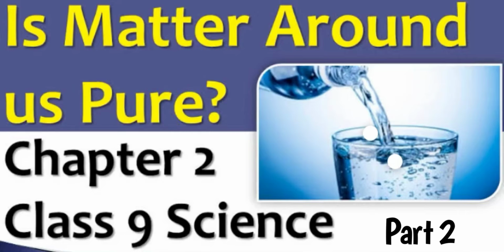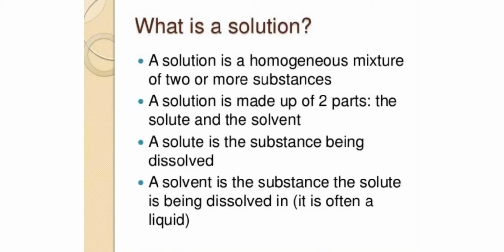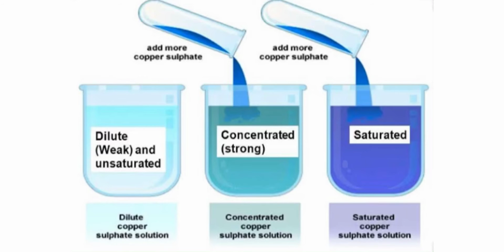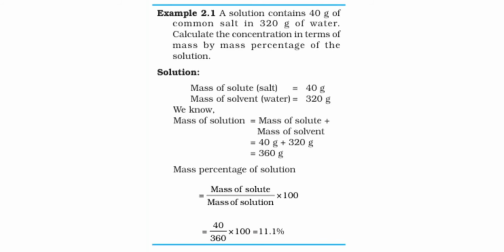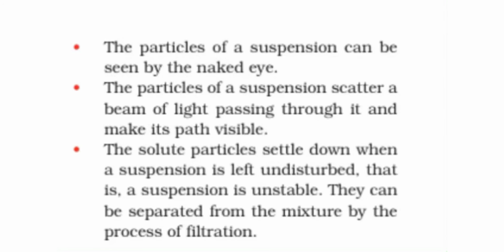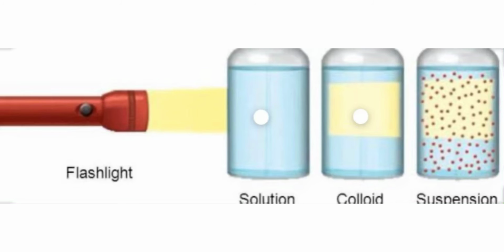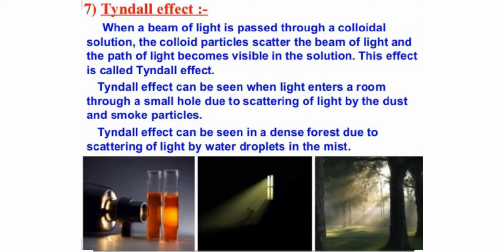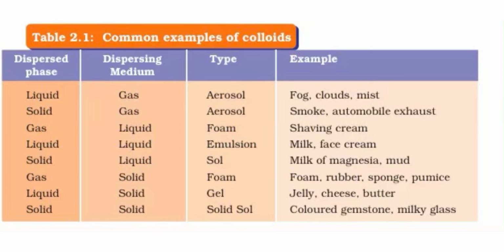Std 9 ch -2 Is matter around us pure? Part 2